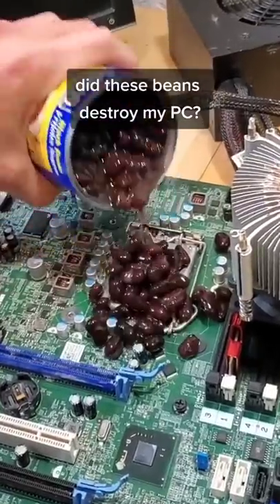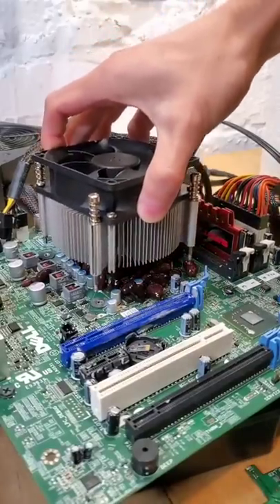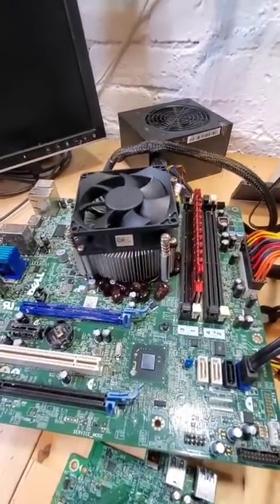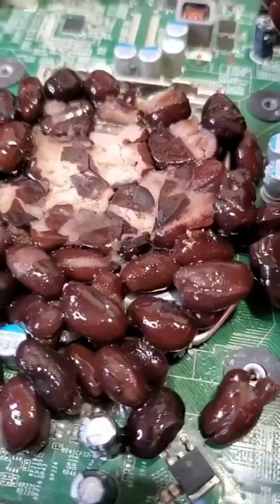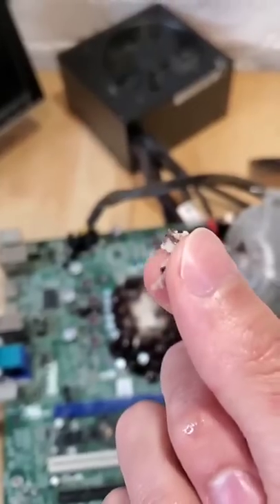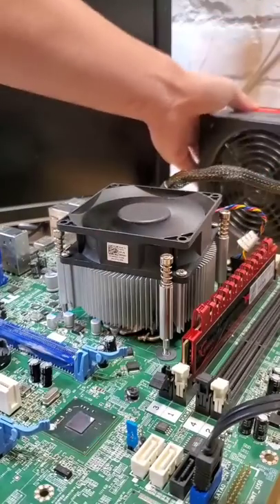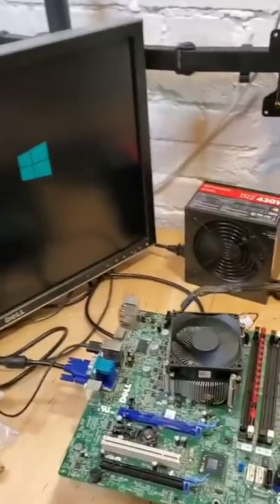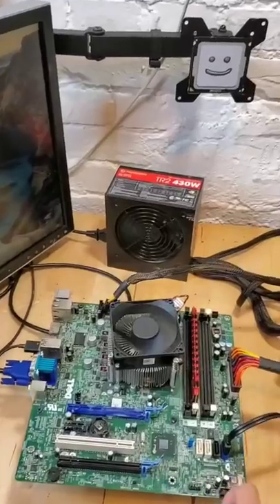PC vs. Beans